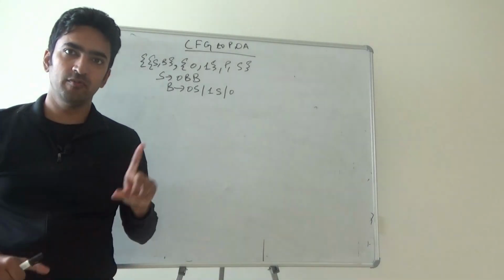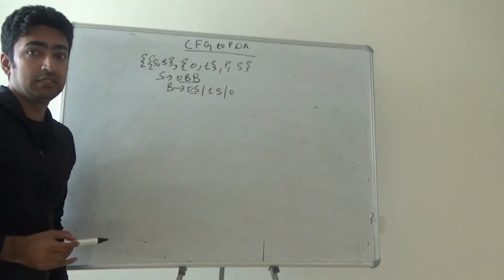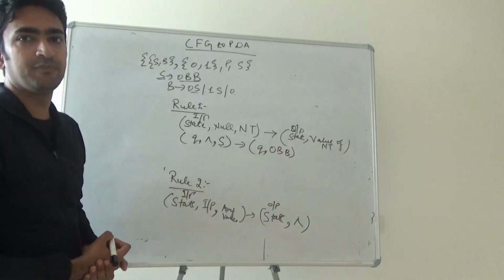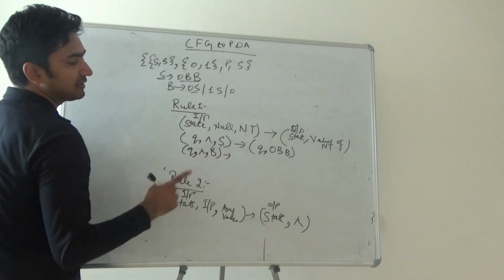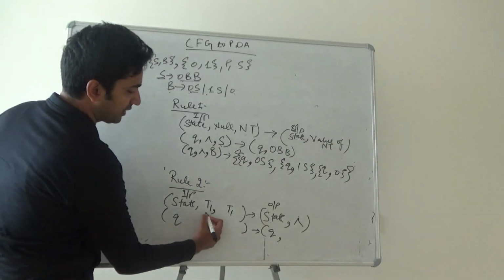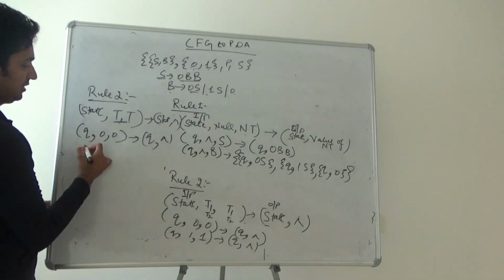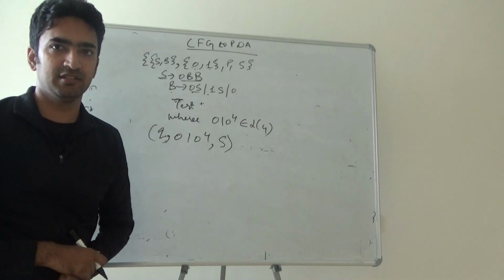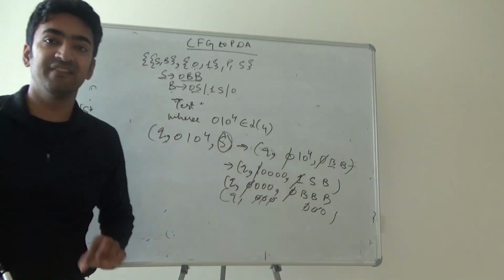Conversion of CFG TO PDA in 8 Minutes||Simplest Method Explained||Theory of Computation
Important Topics covered in Video

1.CFG to PDA Conversion
2.  Push, Pop and Do Nothing Rule
3. Equivalence of PDA and CFG

TRICKS EXPLAINED TO SCORE GOOD IN THIS COURSE

Trick-3
You can follow Sanfoundry and Indiabix but you need to clear all concepts as questions in these sites can be erroneous.